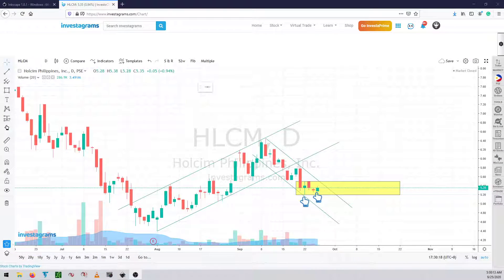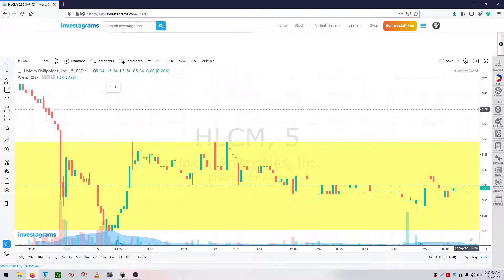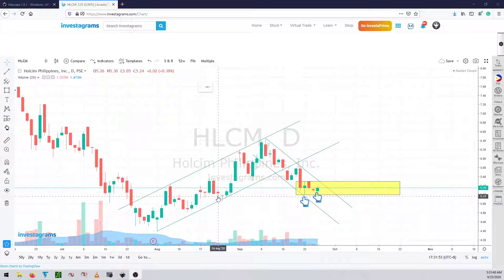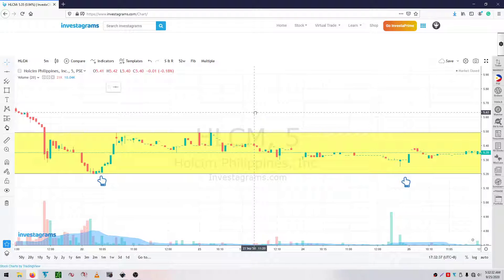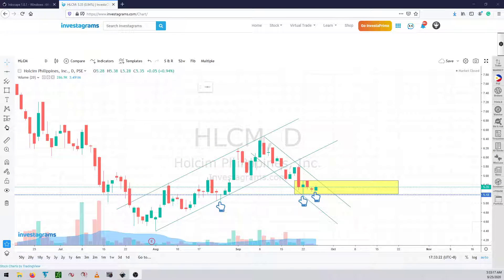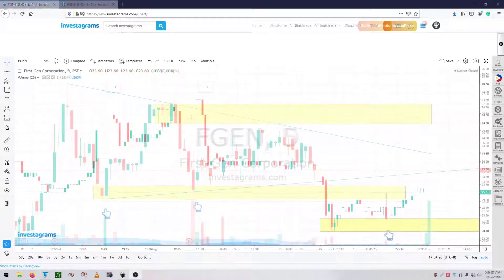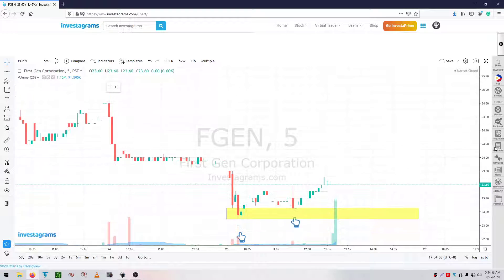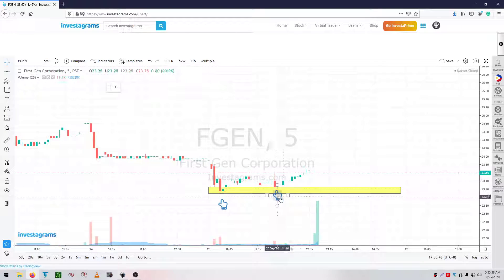PSEI Review on September 25,2020 Part 2